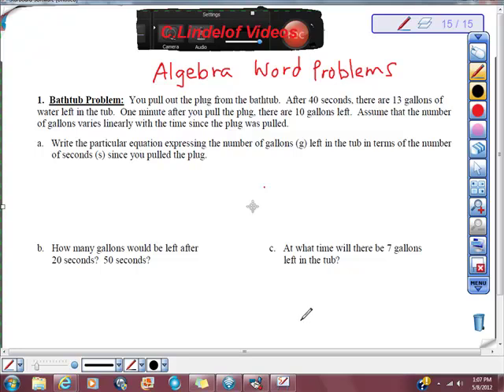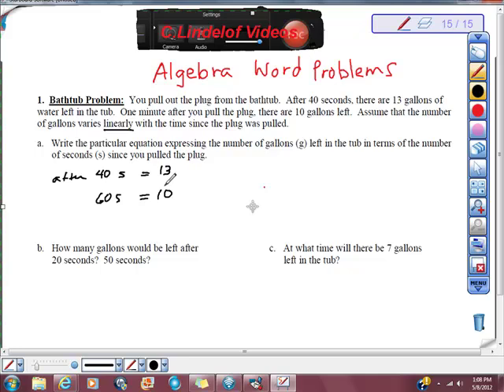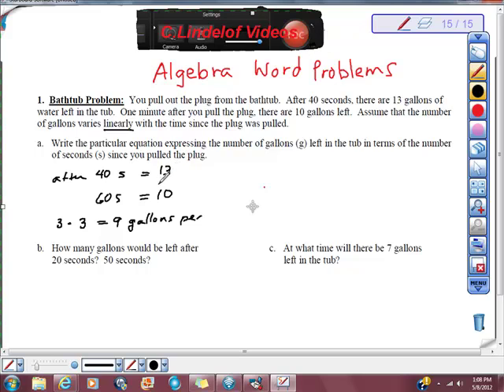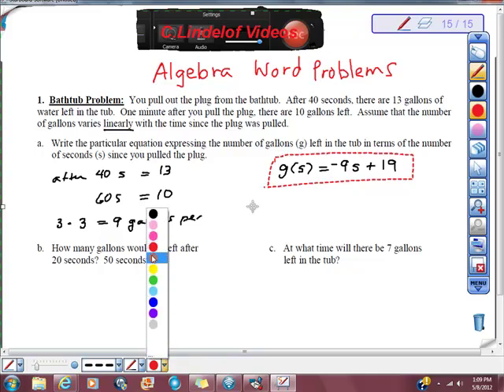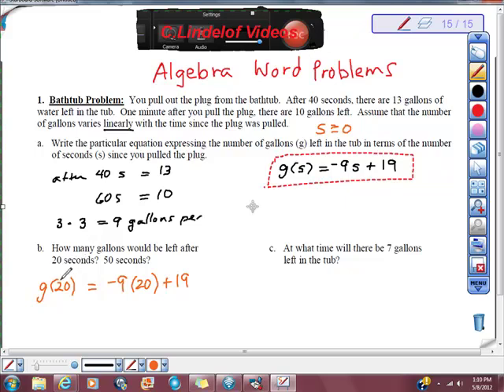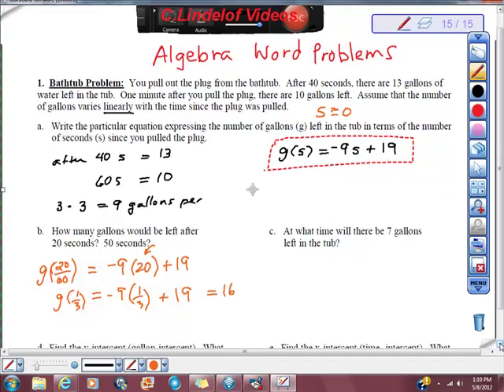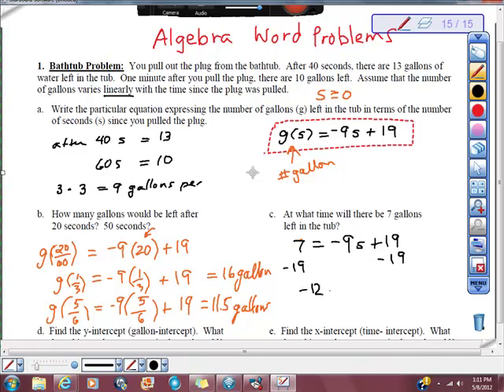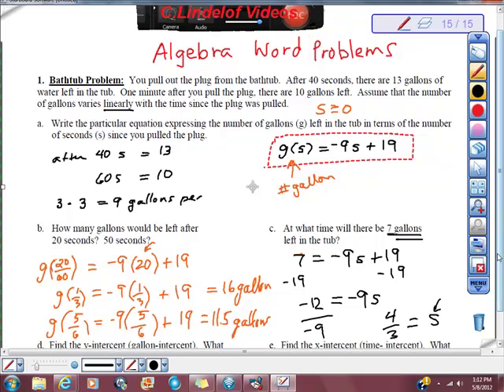Algebra II Word Problems ABC